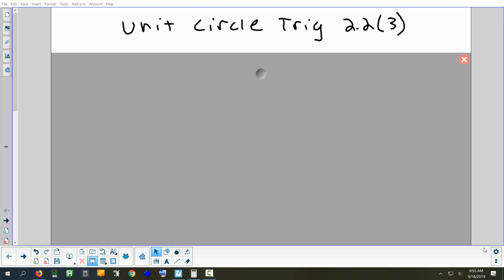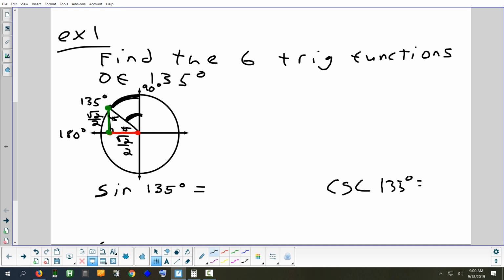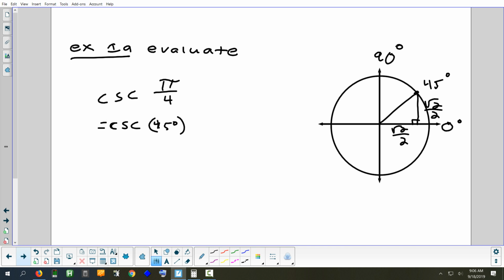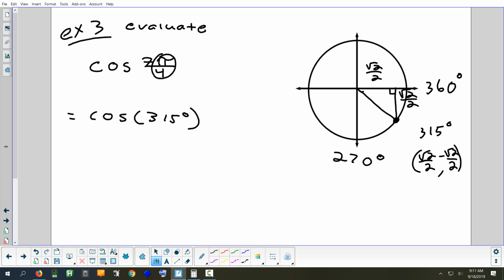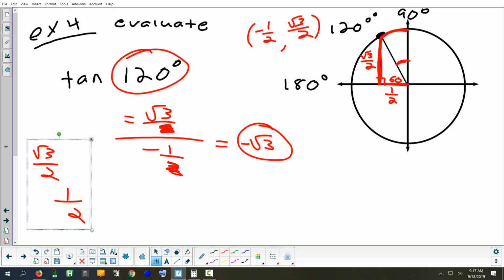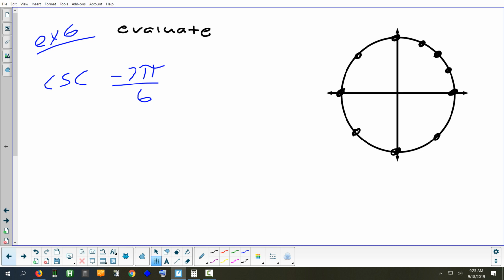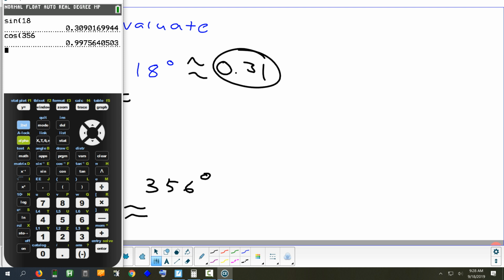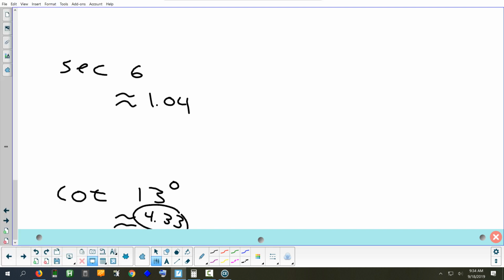2.2(3) Unit Circle Trigonometry 9-18-19